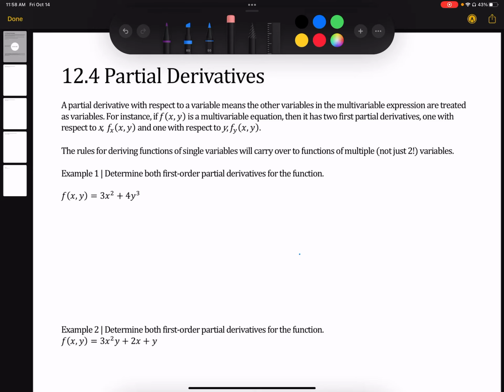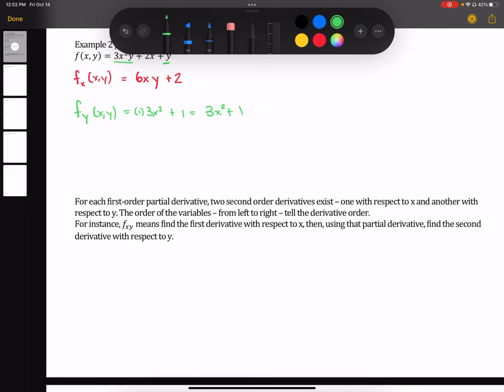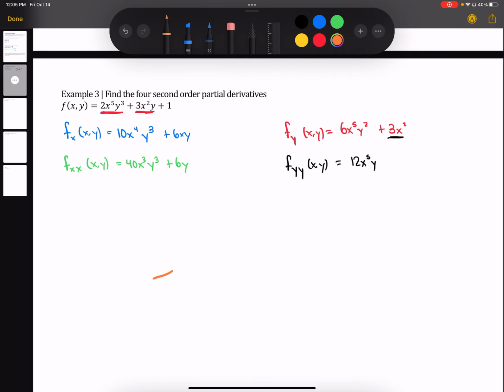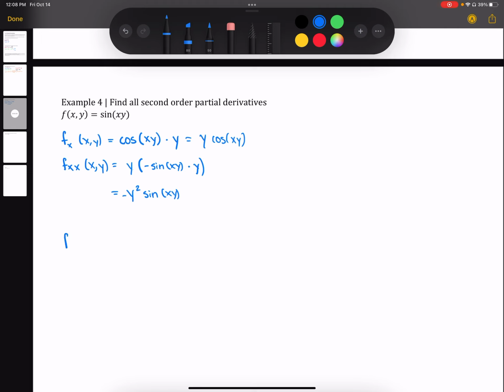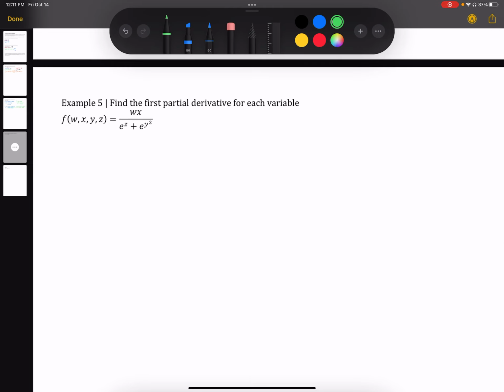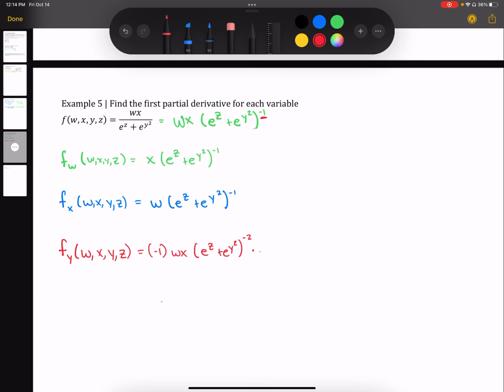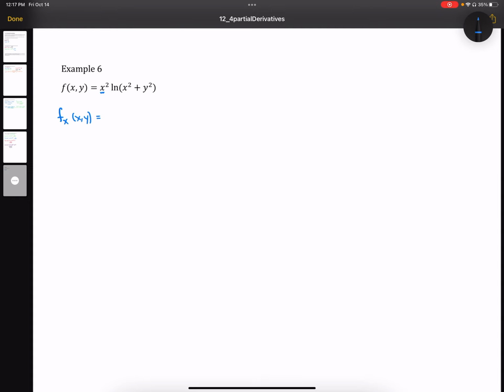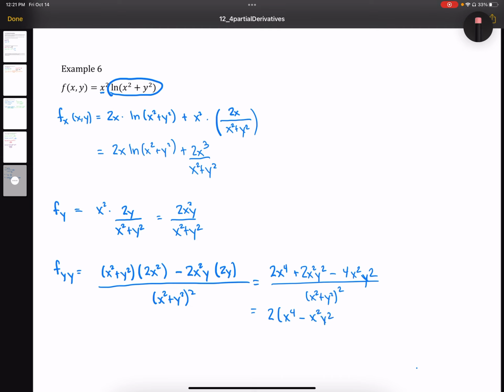12.4 Partial Derivatives